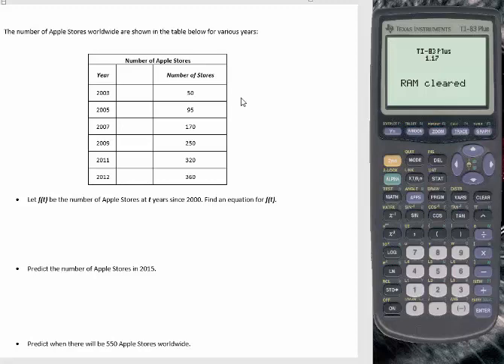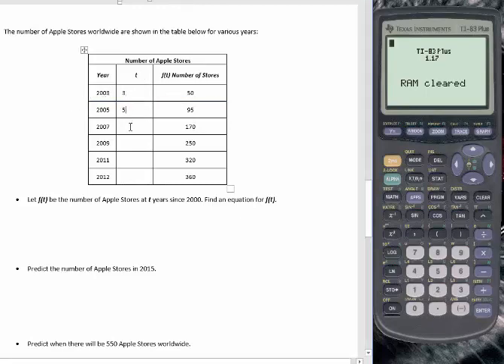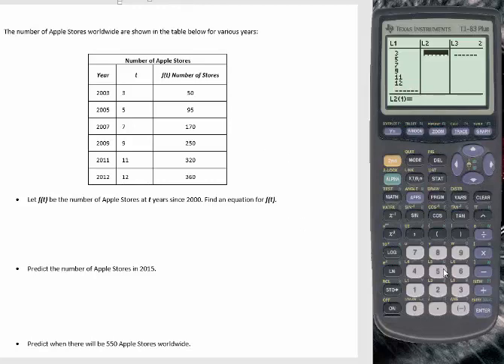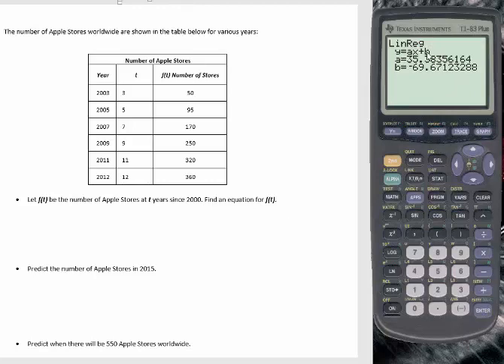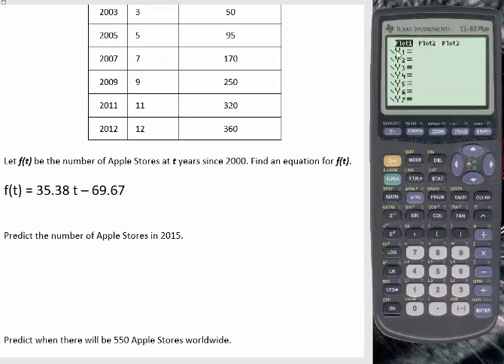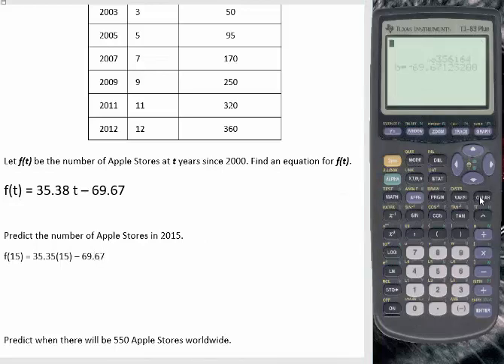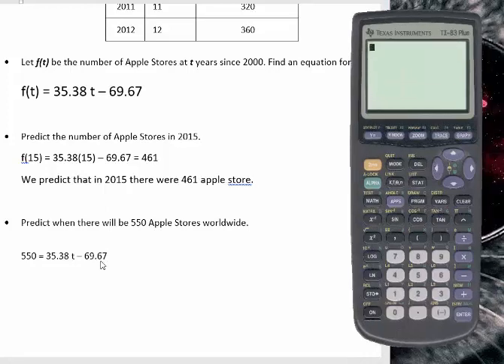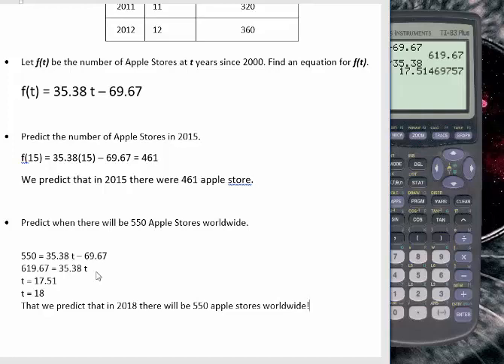Chapter 2: Journal Assignment #3 Helper Video